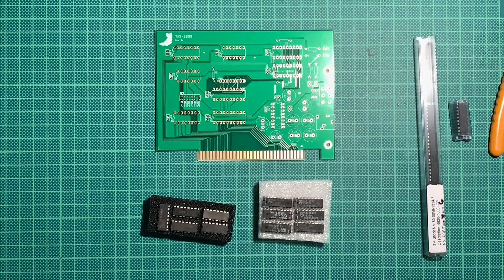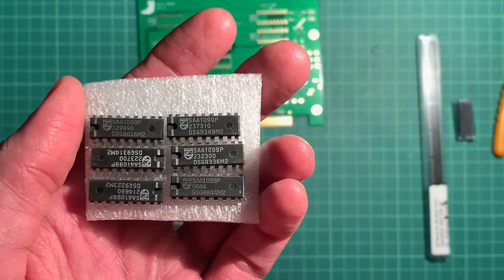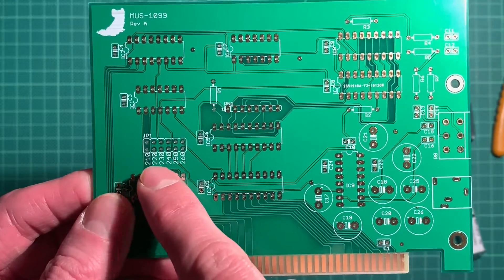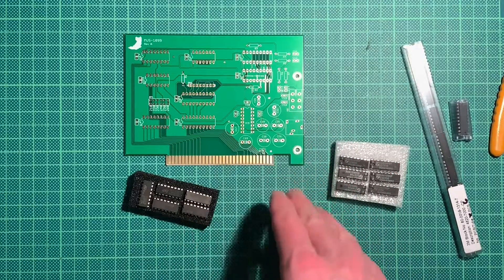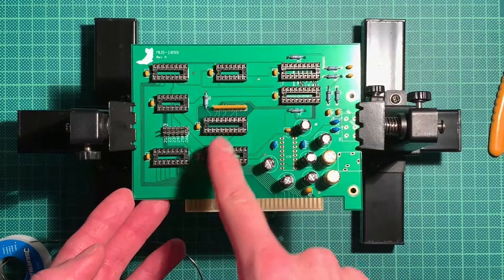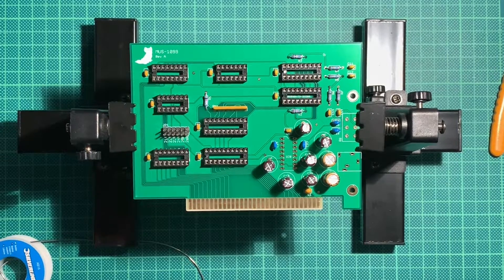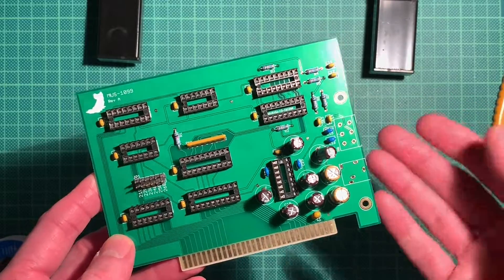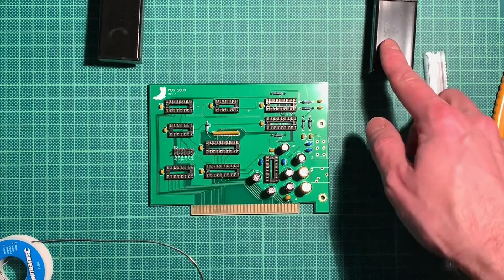Assembling the MUS 1099 GameBlaster Clone - Part 1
I assembled another vintage sound card. This time it's a clone of the Creative Game Blaster (aka Creative Music System) card, featuring two Philips SAA1099 synth chips for stereo sound. The card preceded the SoundBlaster and was pretty much a failure, losing out to AdLib in the beginning. However it was heavily pushed for a while by Sierra and had support in many of their games. The synth had 12 stereo channels, due to the two ICs, which was arguably better than the AdLib's 9 or 11 mono channels. However, since it could only produce square wave sounds, the overall sound quality of the instruments was much more limited.